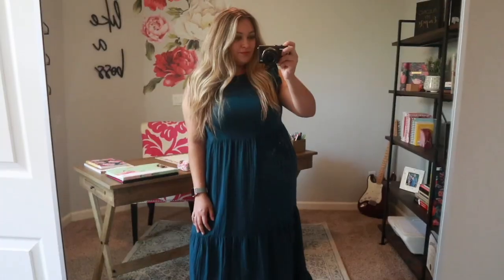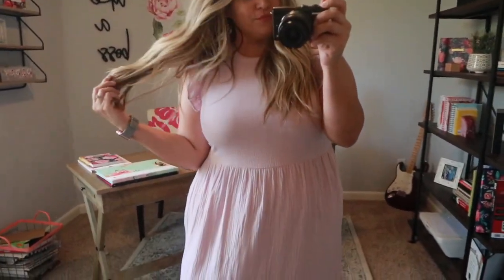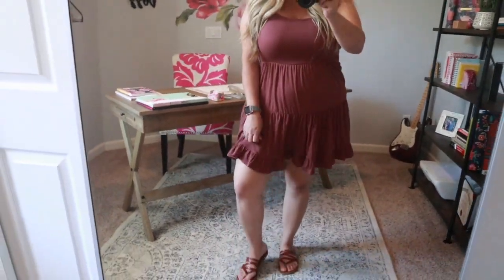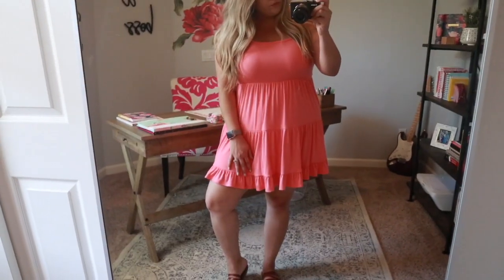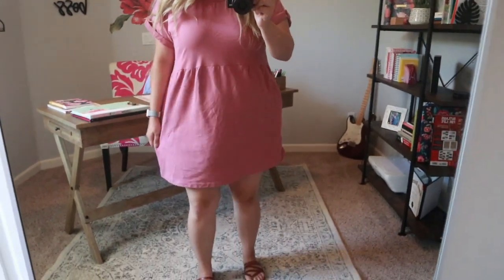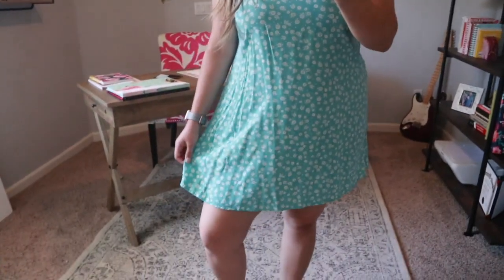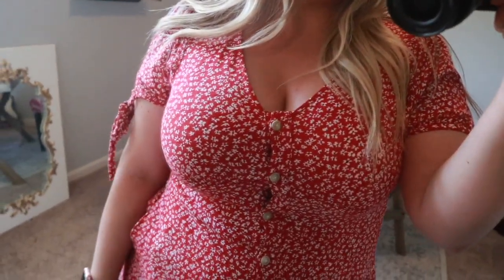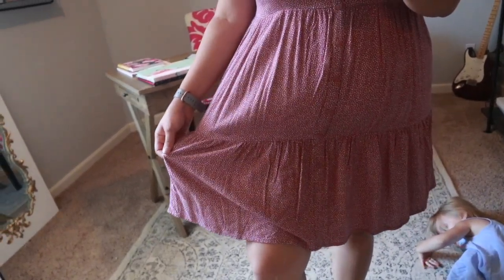HUGE Target Spring/Summer Dress Clothing Haul Curvy Style Try On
Hi Everyone!

Blue Dress and Lilac Ruffle Dress

Puff Sleeve Mauve Dress

Green Floral Dress - no longer available

Tiered Dresses in 3 colors - no longer available

Oversized Mauve Dress - no longer available

Floral Mauve Dress - no longer available